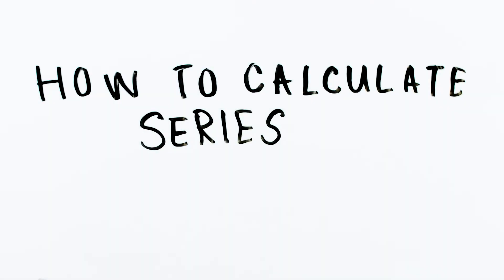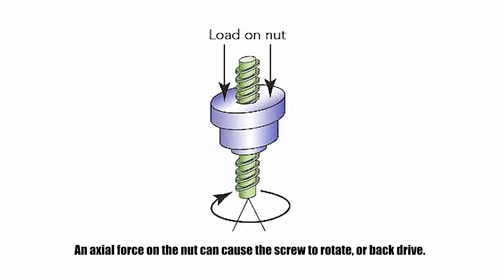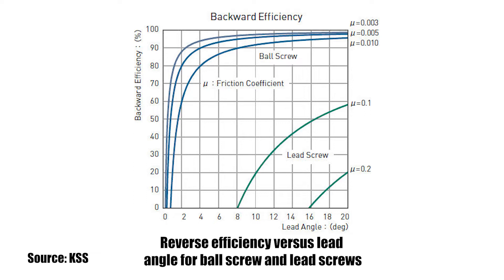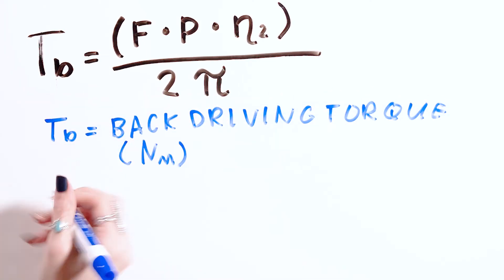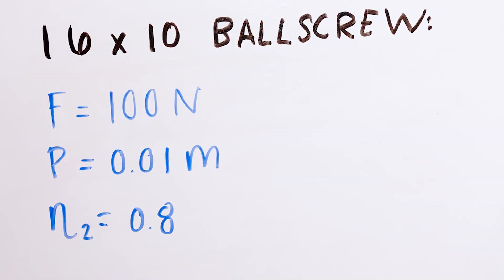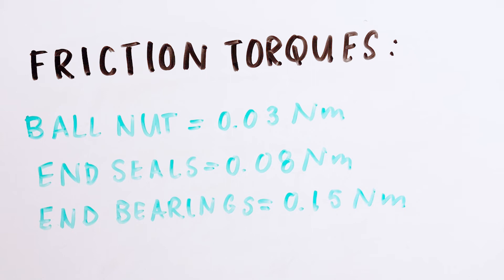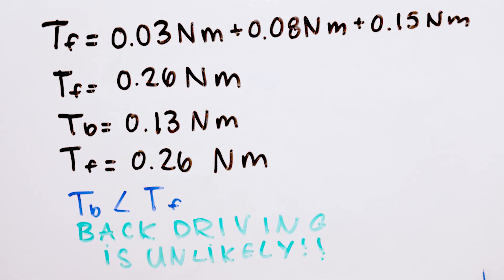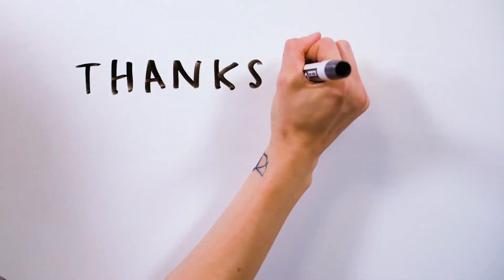How to calculate back driving torque for ball screws and lead screws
Welcome to Design World’s “How to Calculate” series … where you learn how to apply the most important equations for sizing, selecting, and comparing linear motion and motion control products. In this session, we’ll learn how to calculate the back driving torque for ball screws and lead screws and determine whether the screw is likely to back drive in a given application.⚙️

⬅ Get more information about ball screws and lead screws ⚙️

⬅ Design World coverage of ball screws and lead screws ⚙️